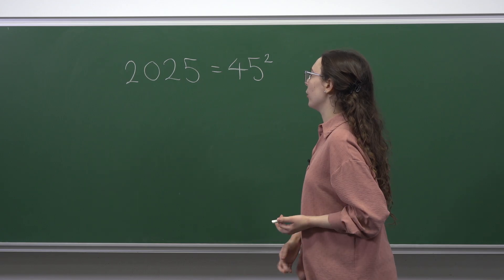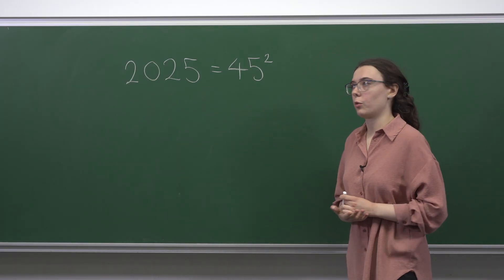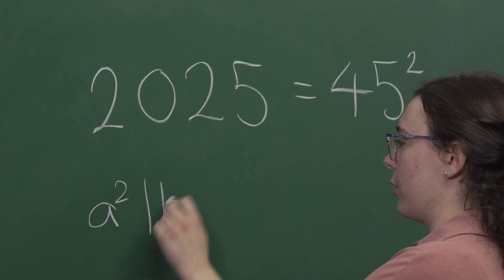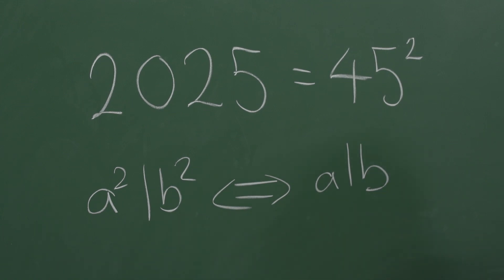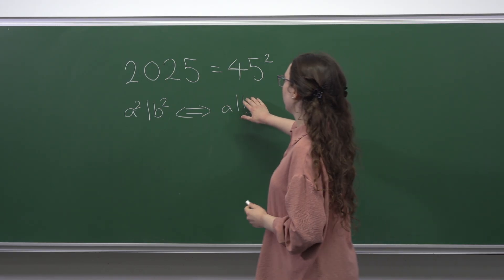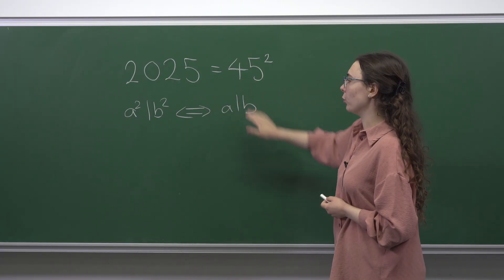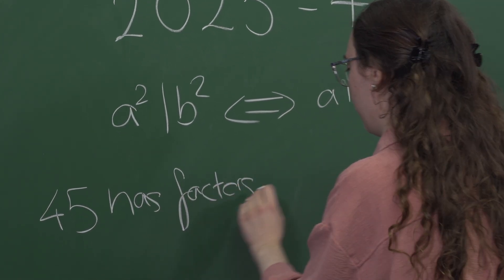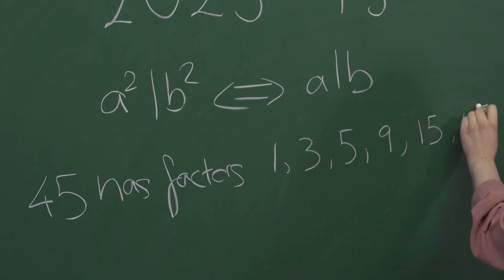SMC 2025 Q10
Rebekah Glaze cunningly reduces a problem about square factors of 2025 to instead looking at factors of 45. Are you sure that you understand why this works? Rebekah sidesteps the issue to keep the video U-rated.